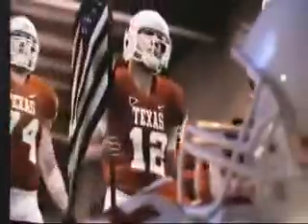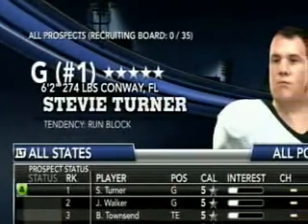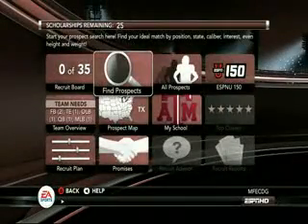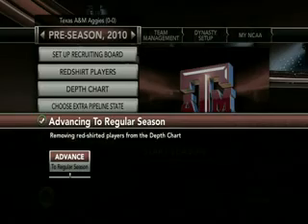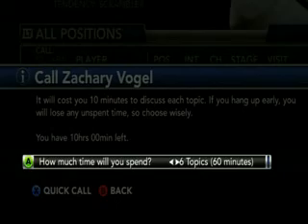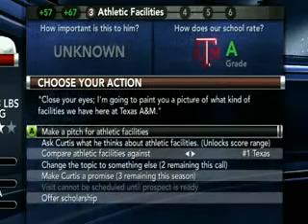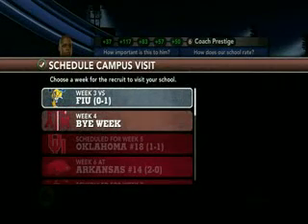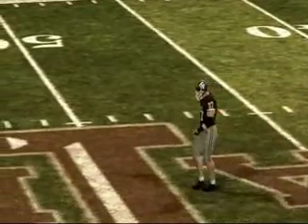NCAA Football 11 - Recruiting Tips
AJ from the EA SPORTS Live Team shares some tips on the improved Recruiting system in NCAA Football 11's Dynasty Mode.